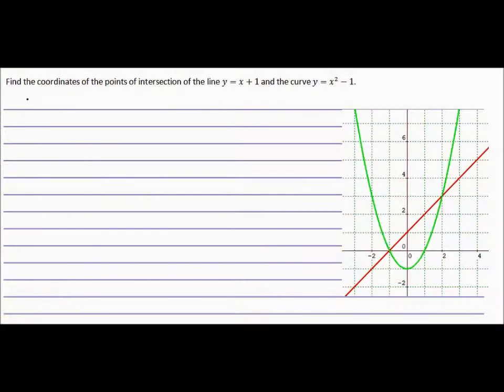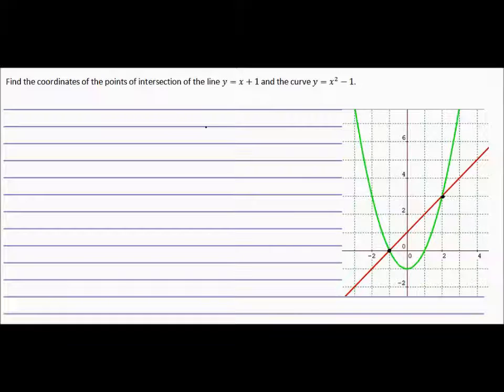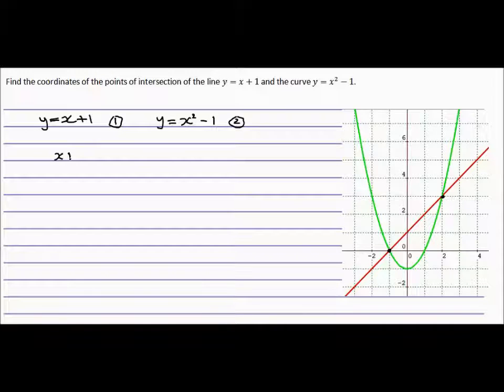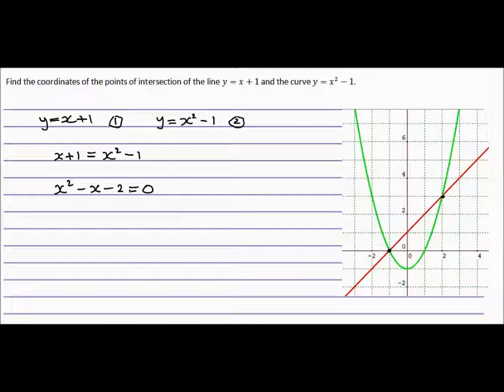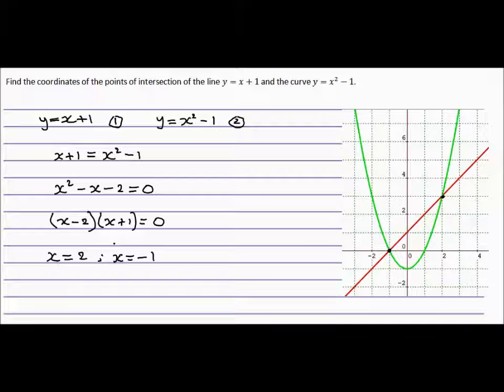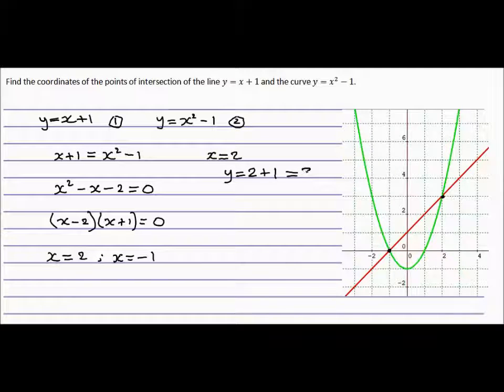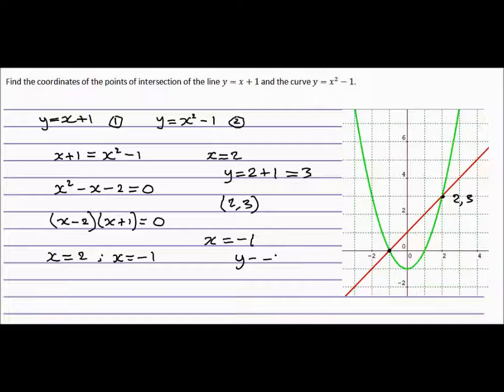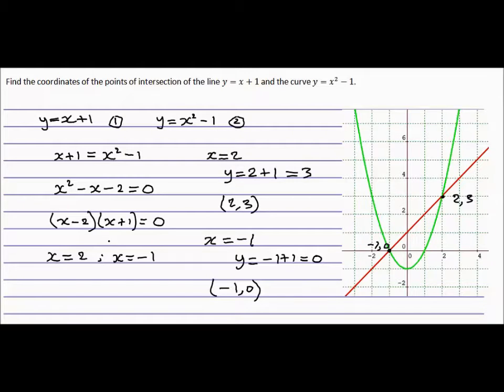How to find the points of intersection of a straight line and a parabola.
This video shows how to find the intersection points of a straight line and a parabola.
Links to the playlist and the next video are included.